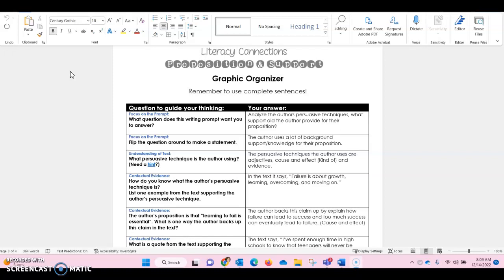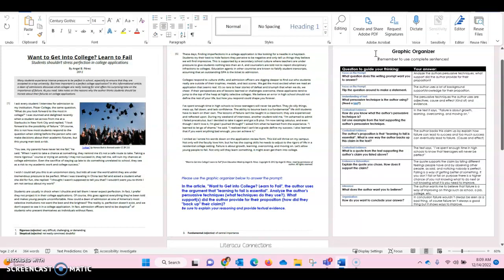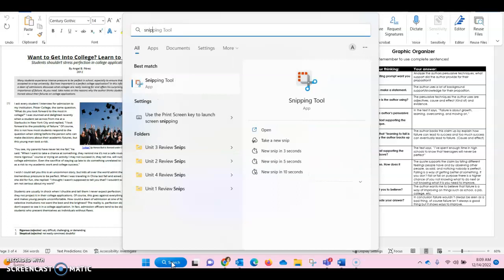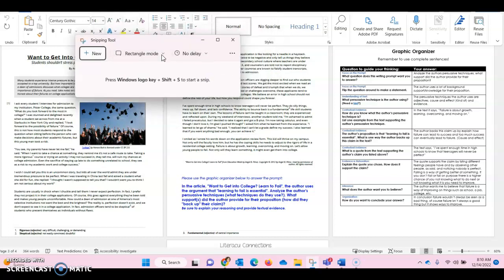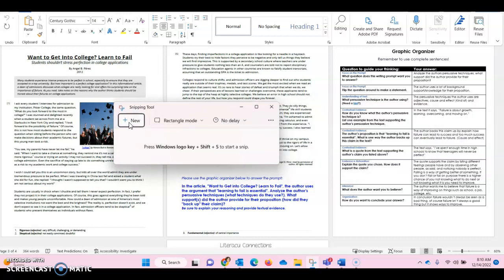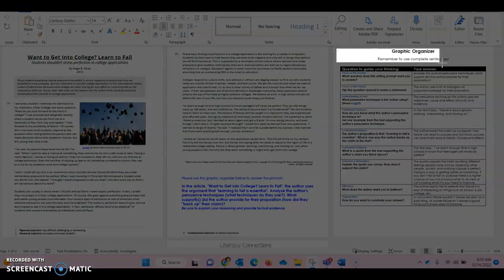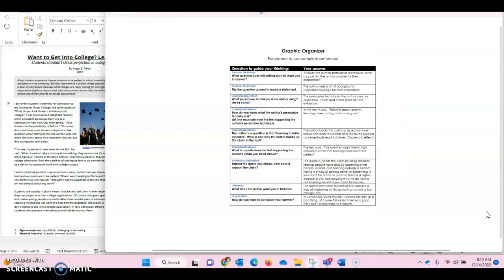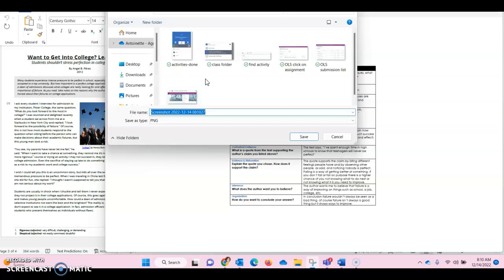How to Use the Snipping Tool